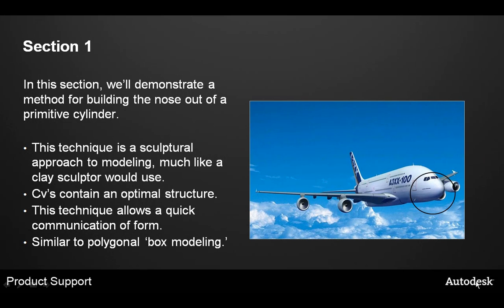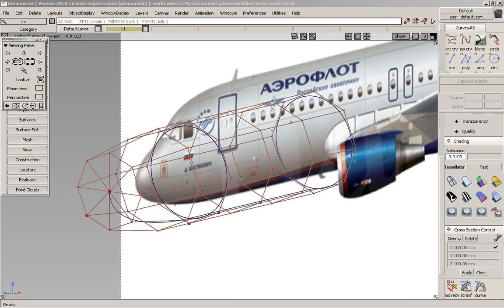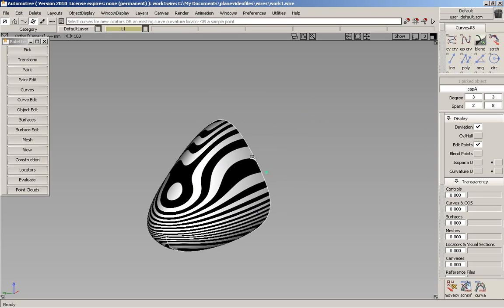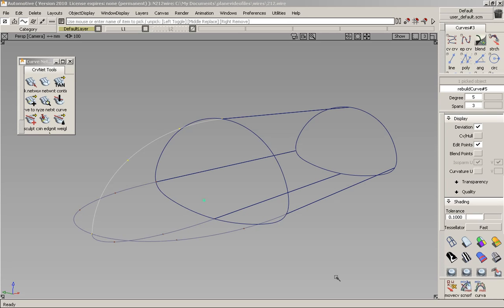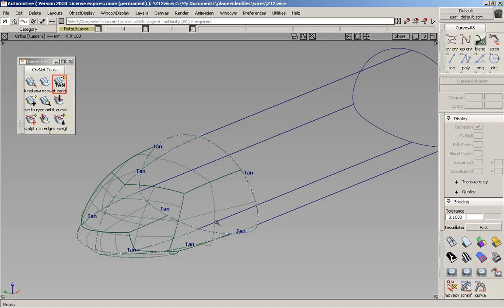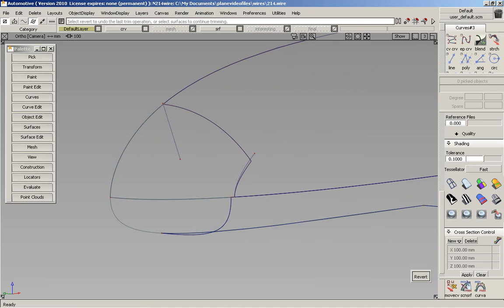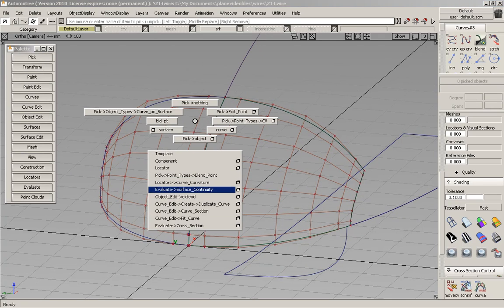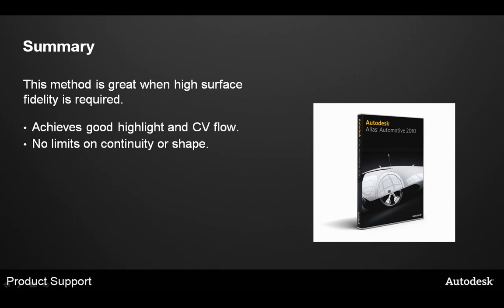Aircraft/Aerospace Nose Modeling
Modeling an Aircraft nose in the Alias 2010 product line.